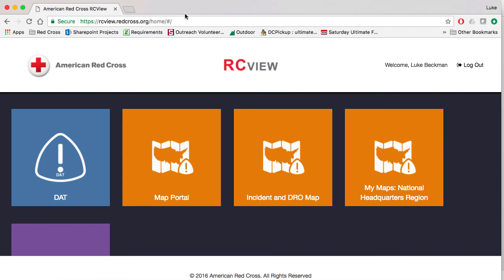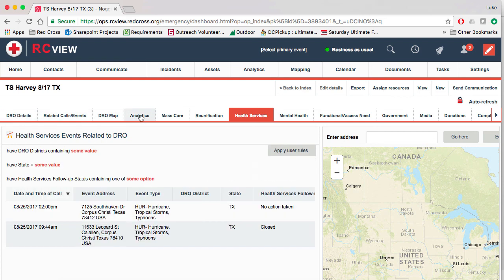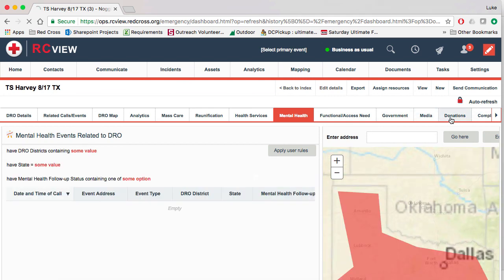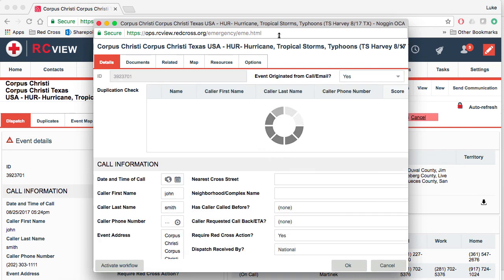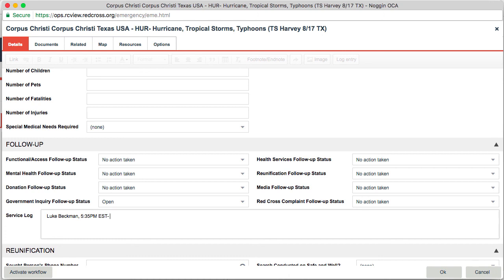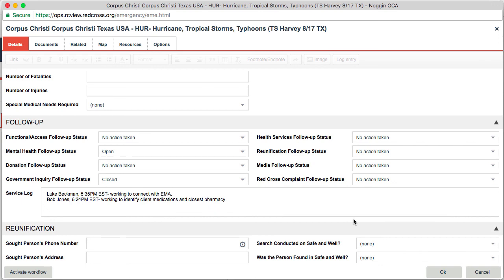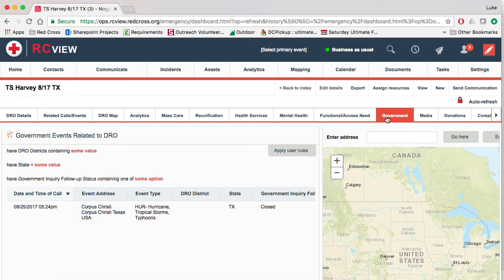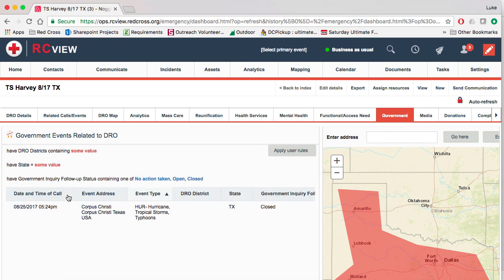RCView DRO Call Center Followup Training